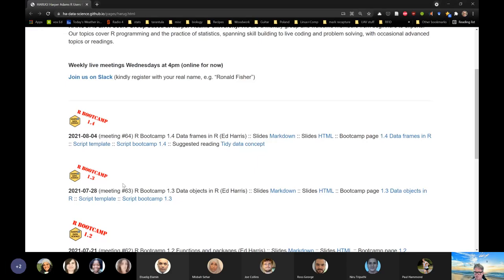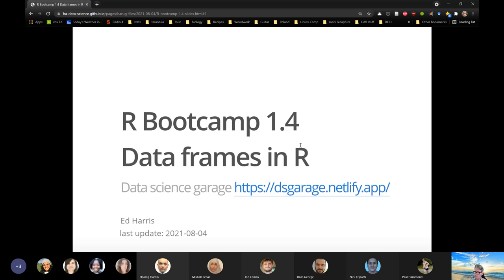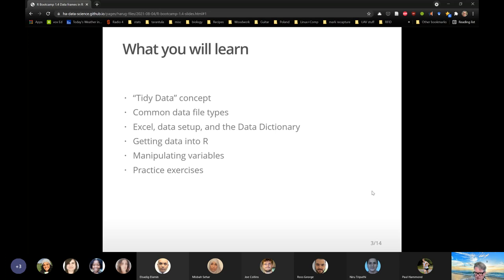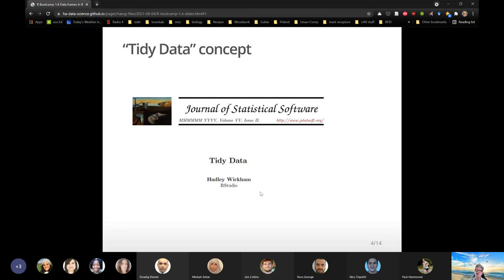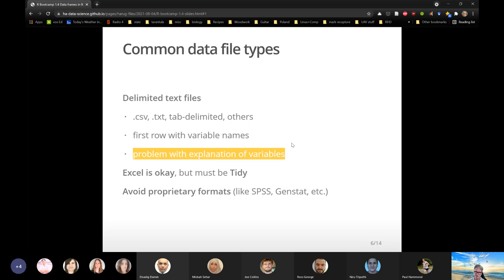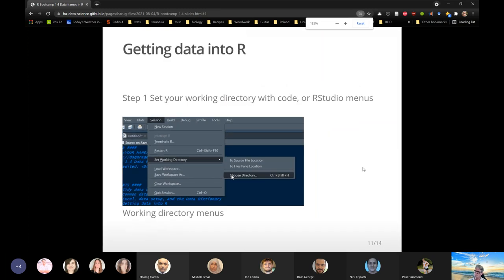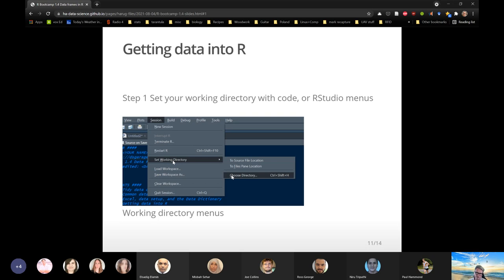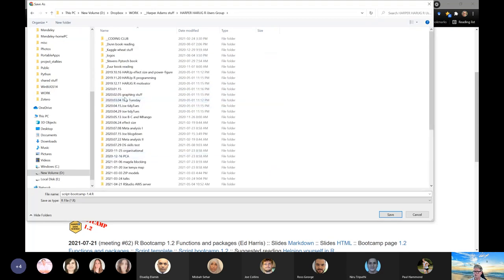HARUG! Harper Adams R Users Group #64 R Bootcamp 1.4 Data frames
HARUG! meeting # 64 R Bootcamp 1.4 Data Frames in R

Getting your data into R Tidy Data

This is a live recording of our weekly meeting.  We discuss R programming and statistics, work through tutorials, practice Data Science, data analysis and data wrangling.